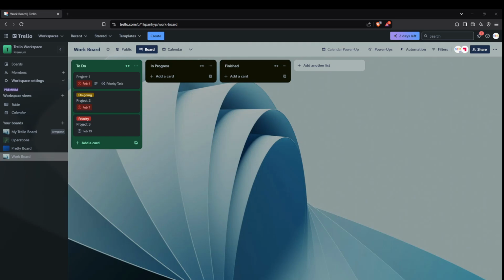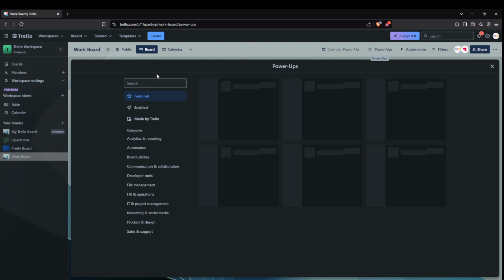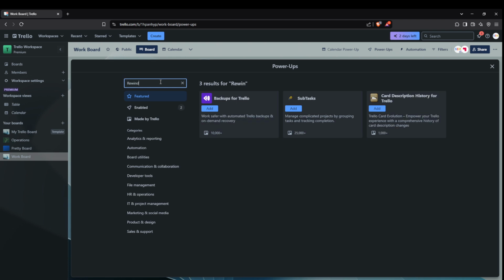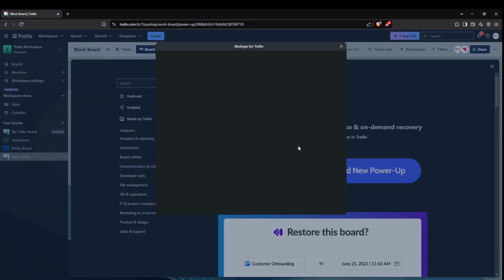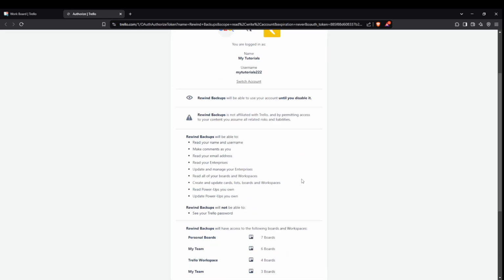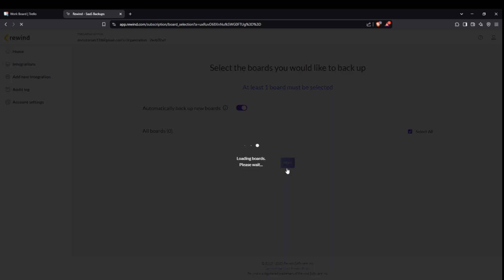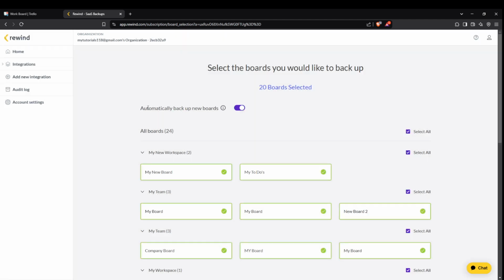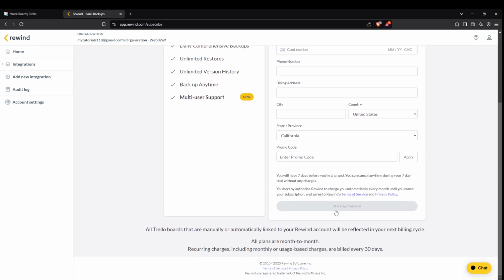How to Backup Your Trello Boards With Rewind Tutorial [2025 Full Guide]